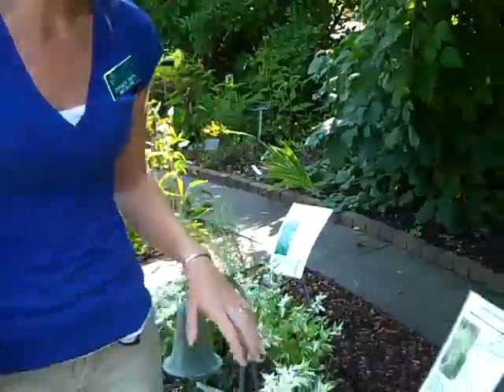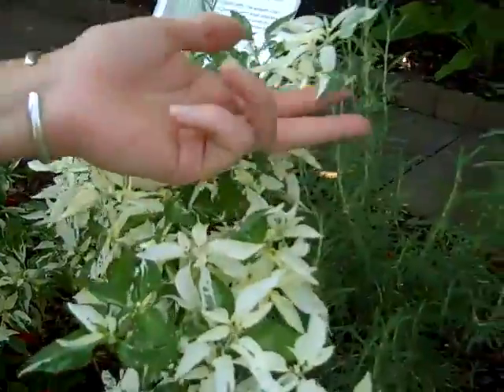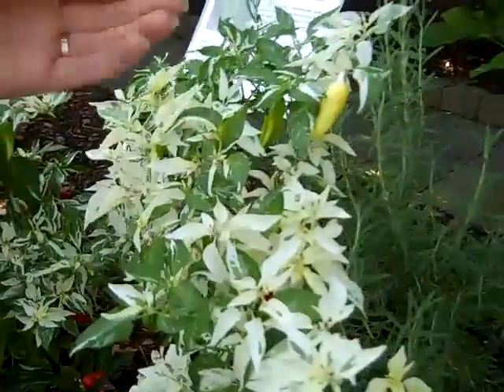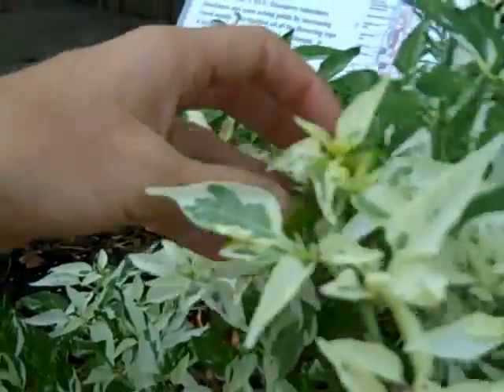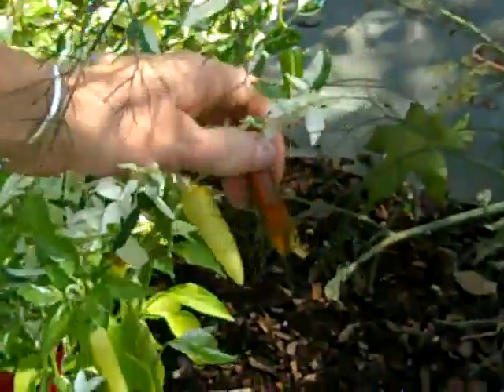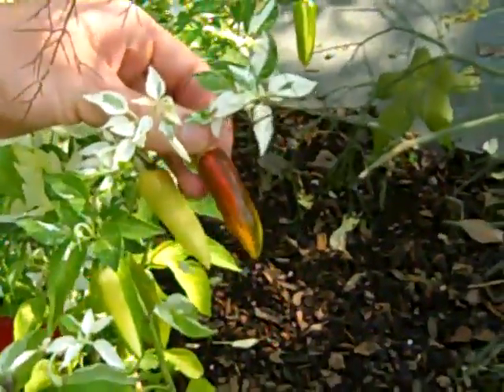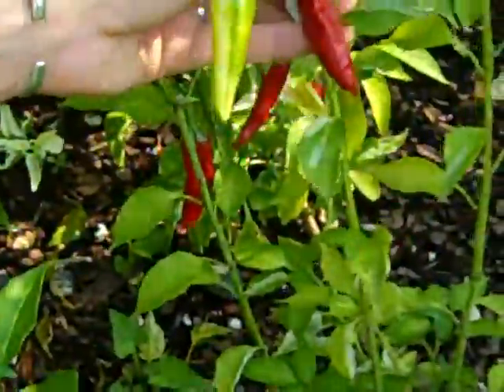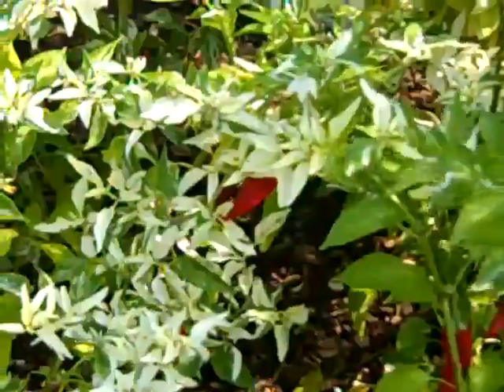Fish Peppers at Lewis Ginter Botanical Garden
Fish Peppers are are a favorite plant with a history lesson!  Watch the video to learn all about these amazing heirloom peppers.
For more on fish peppers & a recipe (if you grow your own) go